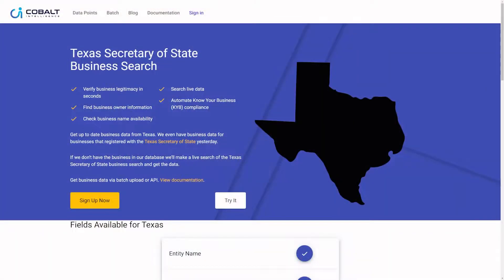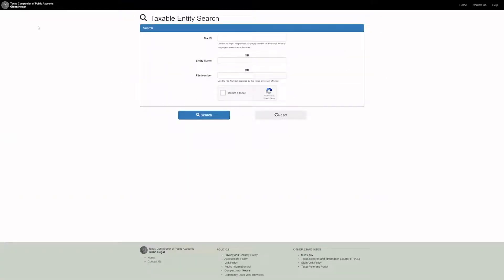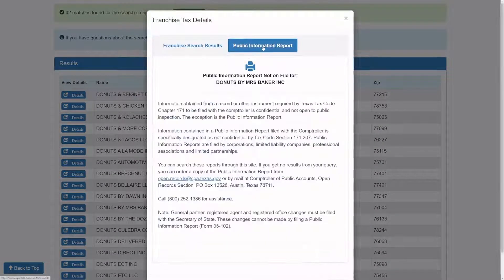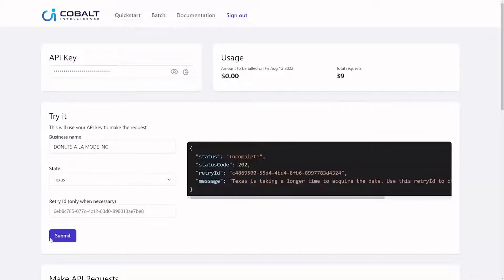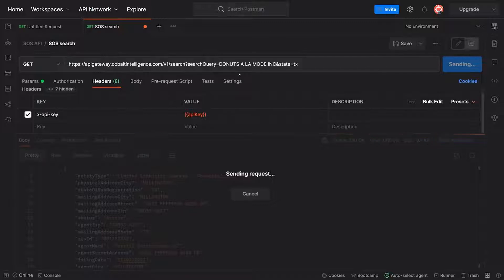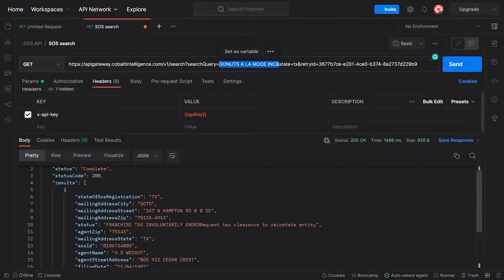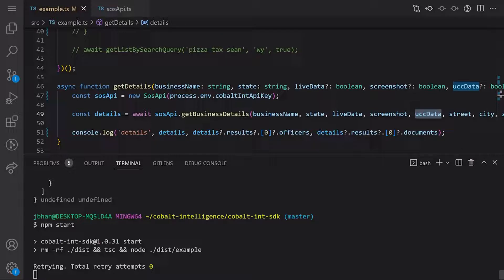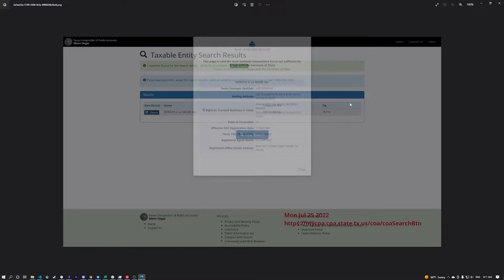Texas Secretary of State Business Search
0:00 Introduction
0:35 Searching with the SOS website
02:43 via postman
03:43 via Nodejs SDK
05:07 Conclusion